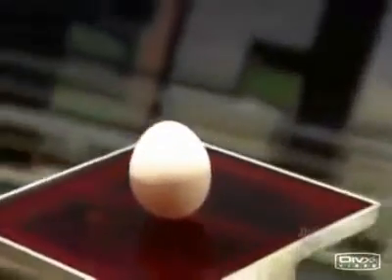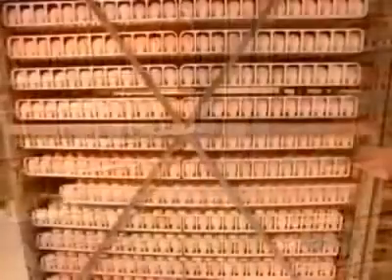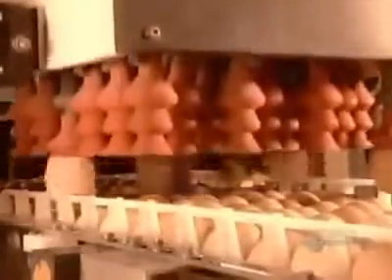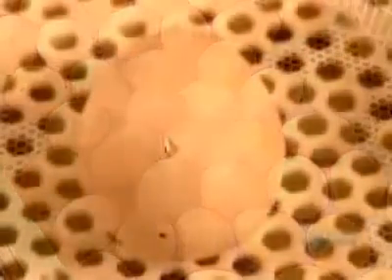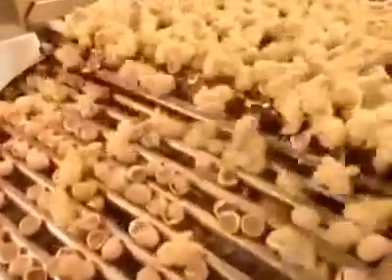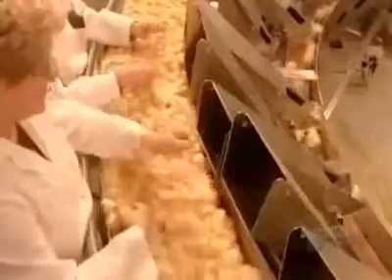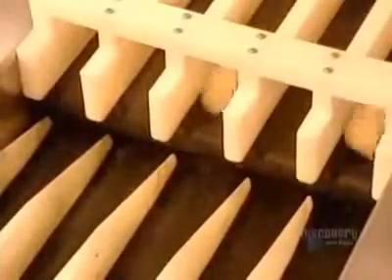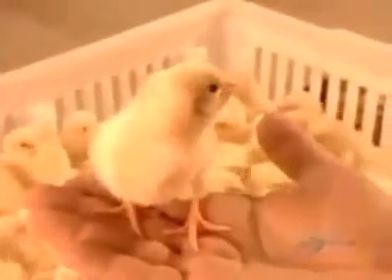Which Is First ? Egg or chick ??